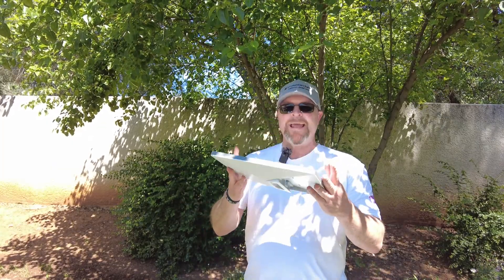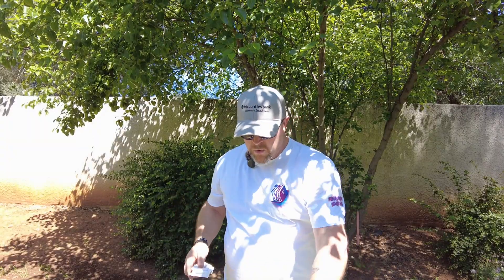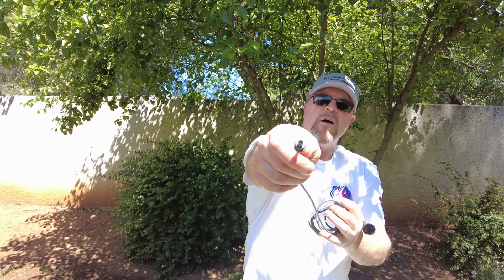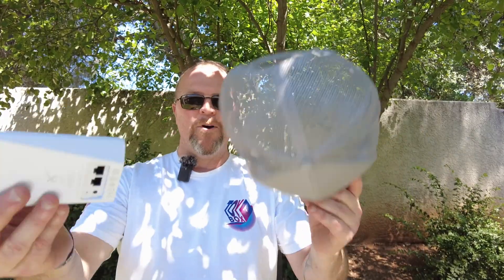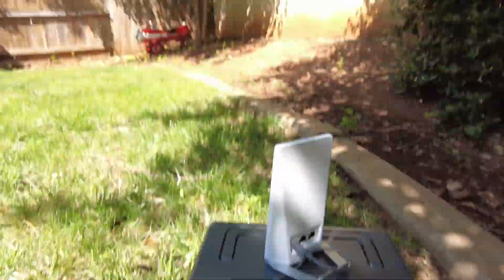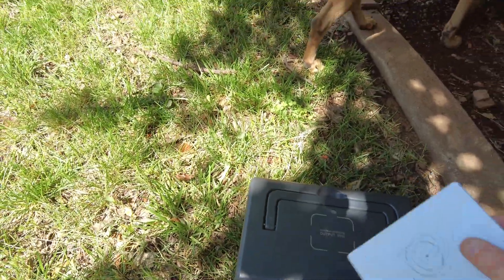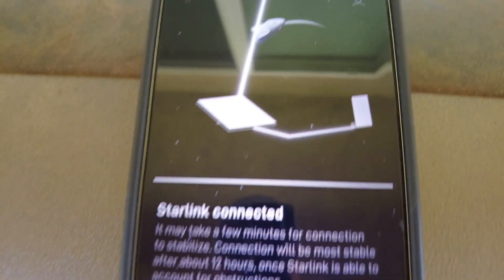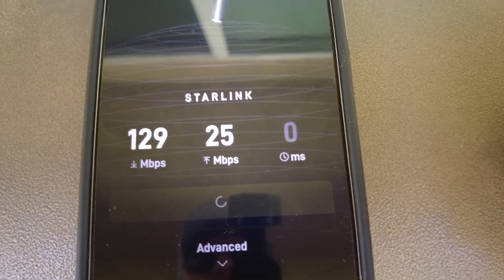Starlink Mesh Node and Mini Install/ Review